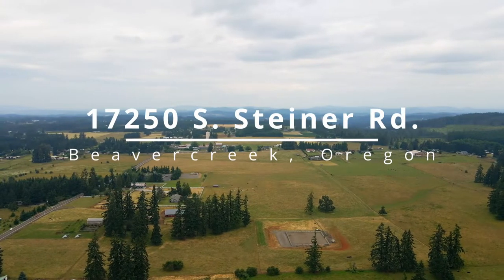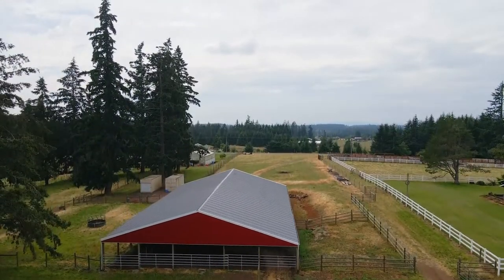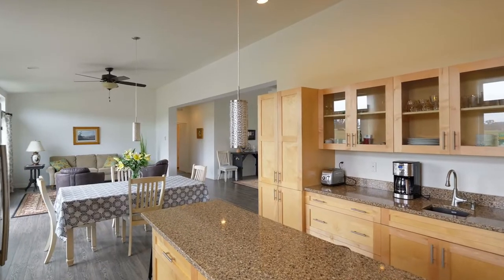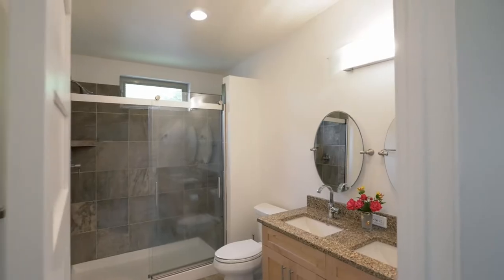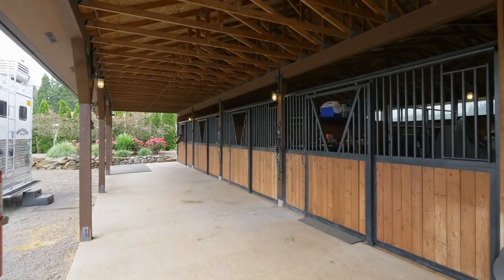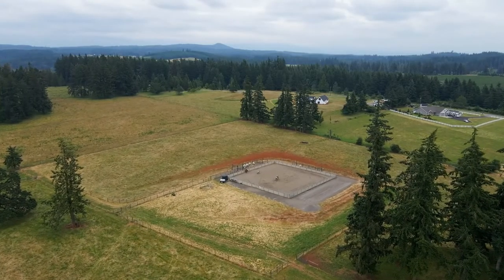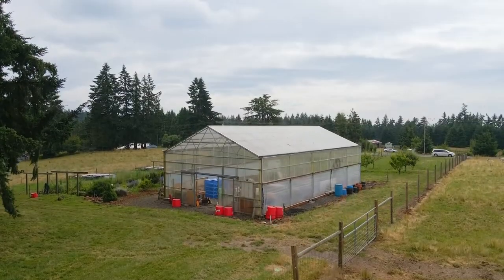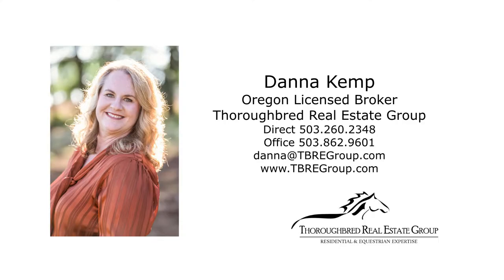Spectacular 73+ Acre Ranch in Beavercreek ~ Video of 17250 S Steiner Rd. ~ Oregon horse properties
Hidden gem location in Beavercreek, territorial views across 73+ Acres, extensive equine facilities, beautiful custom designed ideabox modular home. Contact Danna Kemp with Thoroughbred Real Estate Group.